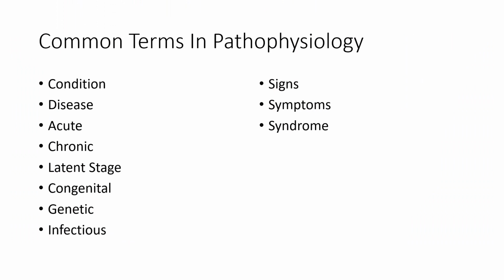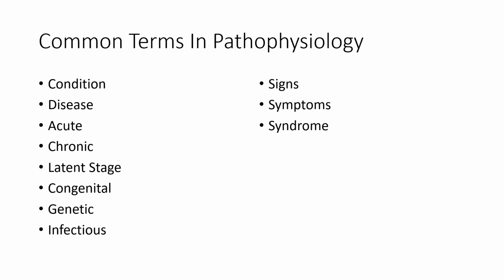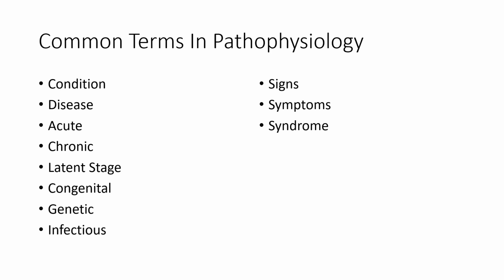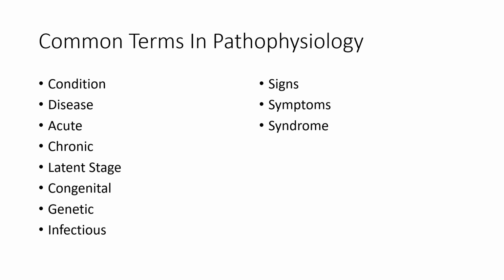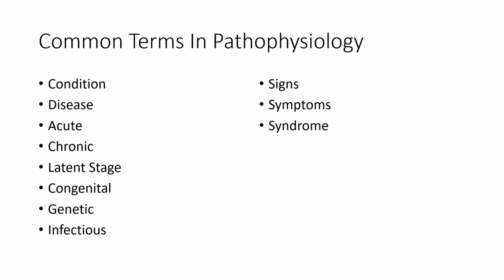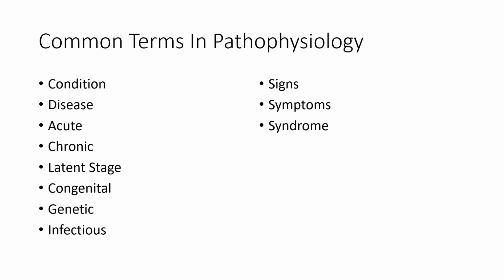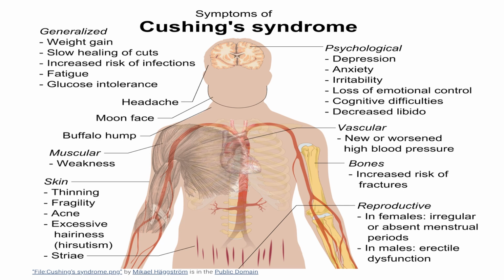Module 2 Lesson 4 - Common Terms